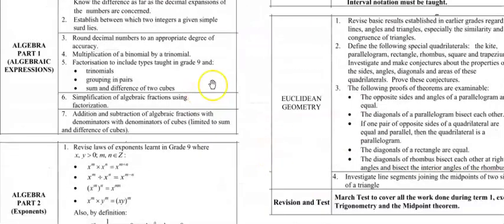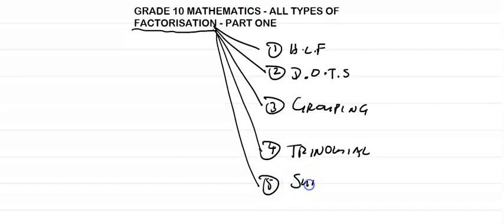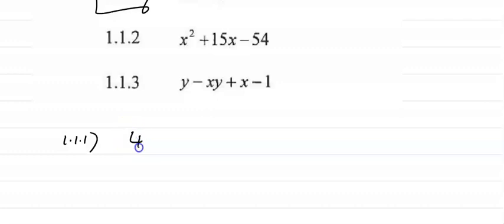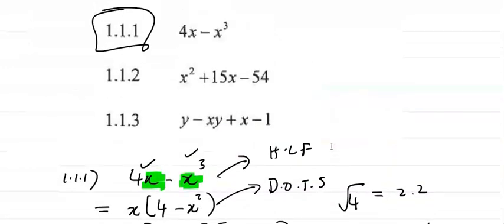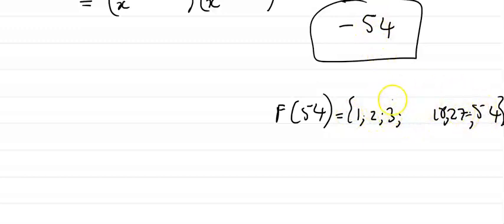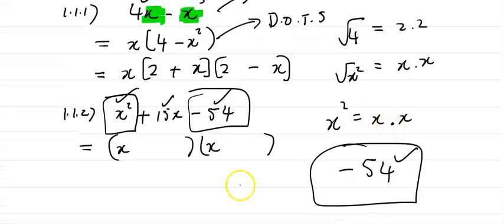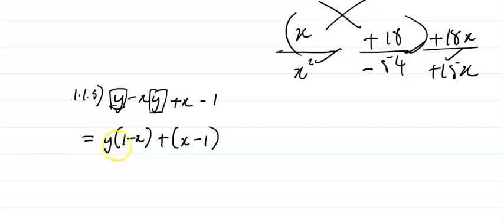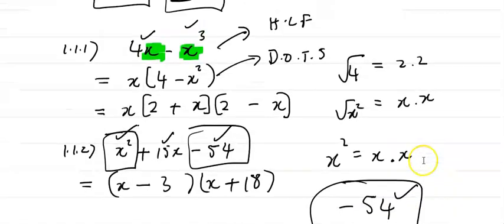GRADE 10 MATHS ALGEBRA - FACTORISATION(PART ONE)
LEARN HOW TO FACTORISE ALGEBRAIC EXPRESSIONS IN THIS EASY TO FOLLOW VIDEO BY LOOKING AT PAST EXAM QUESTIONS, STEP BY STEP. WATCH ALL VIDEOS IN ORDER OF THE WORK SCHEDULE